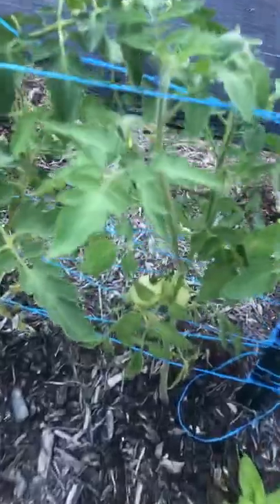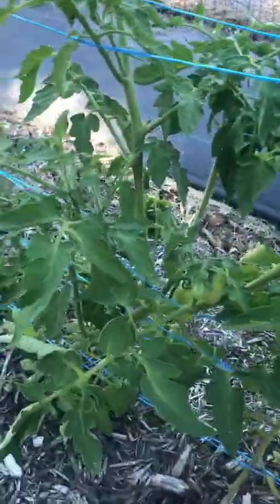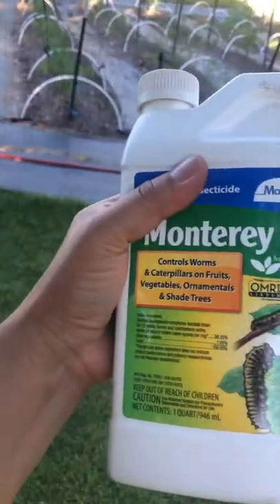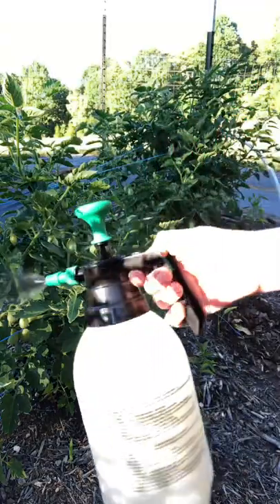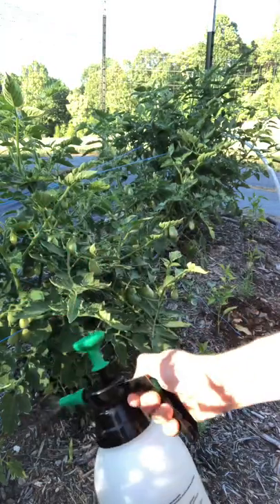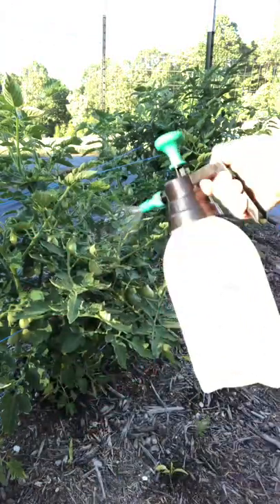Trying out BT for tomato hornworm for the 1st time this yr and loving the results